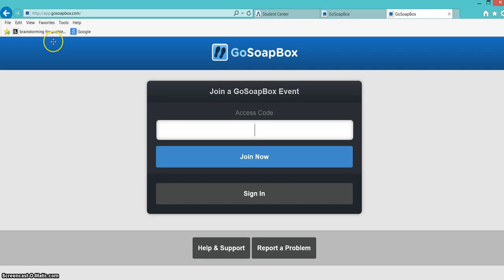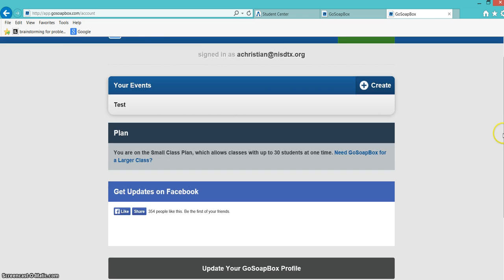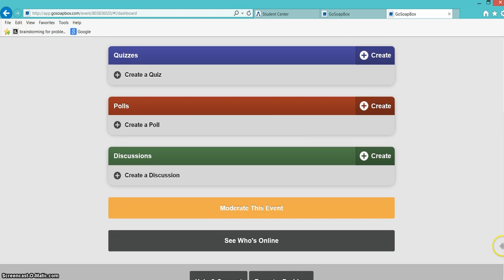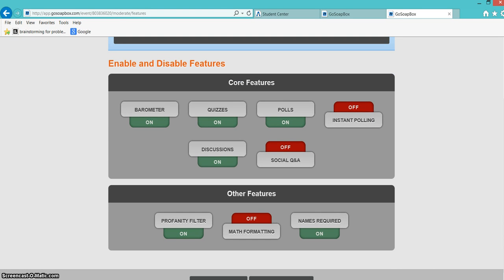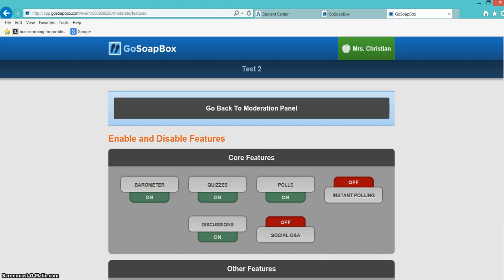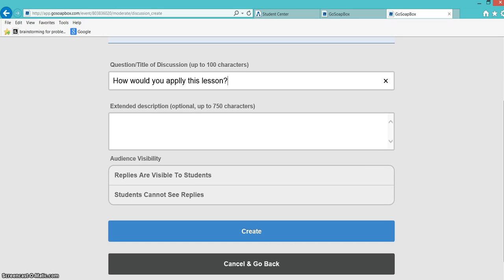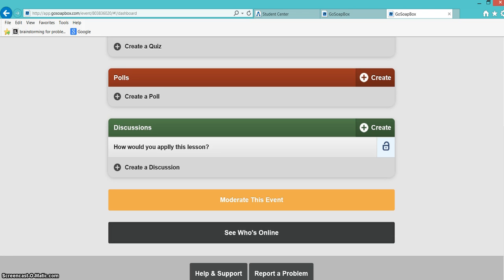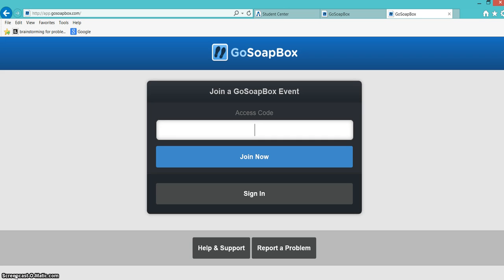gosoapbox com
Description